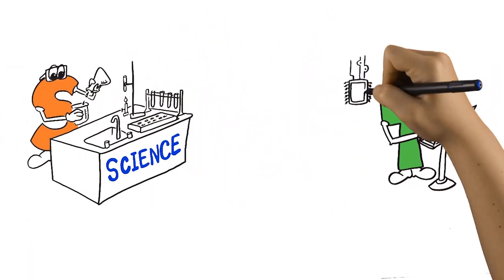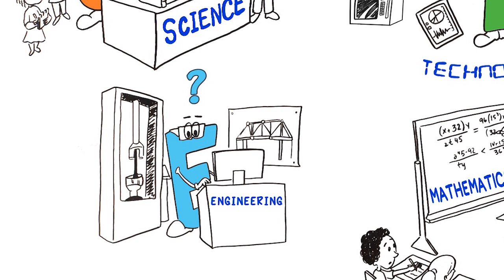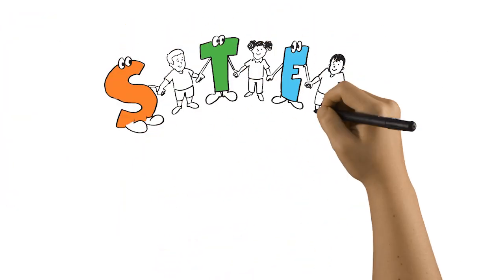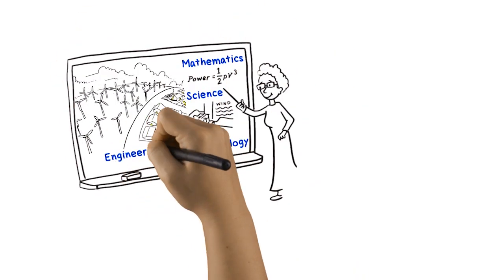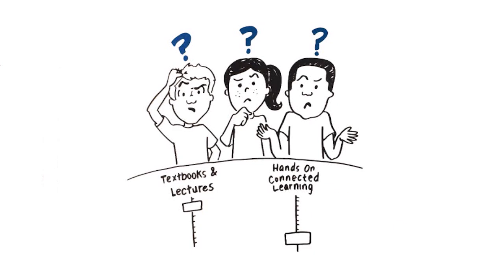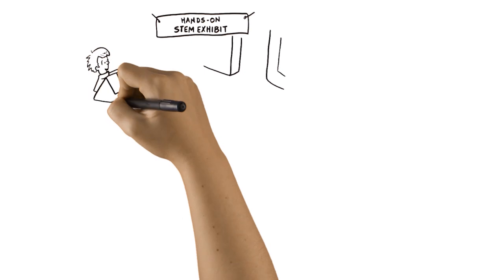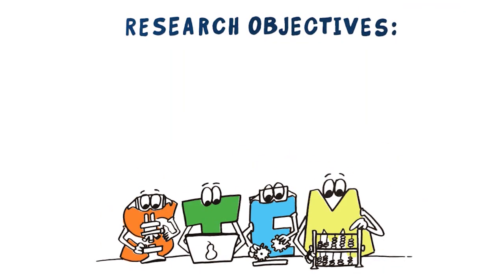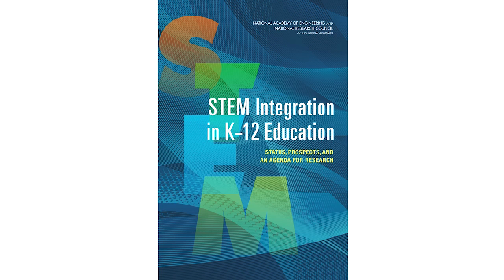STEM Integration in K-12 Education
What is STEM?  It's the acronym for science, technology, engineering and mathematics.  But while kindergarten through 12th grade education usually focuses on science or mathematics in isolation, all four of these disciplines are closely intertwined in the real world.   Imagine if K-12 students were taught in ways that highlighted these connections, making their education more relevant to their lives and opening doors to new and exciting careers.  Watch this video and tell us what you think!

For more information about integrated STEM education, check out the report